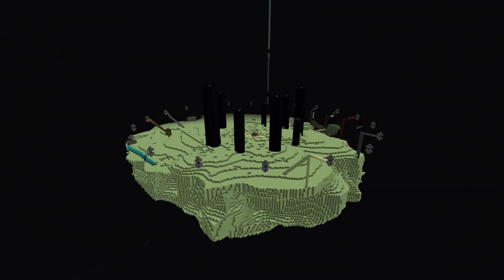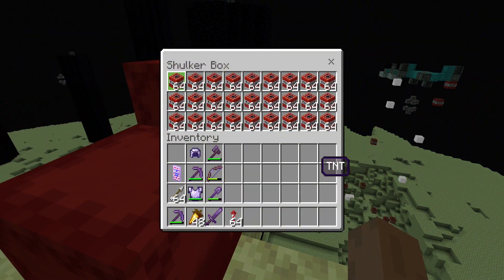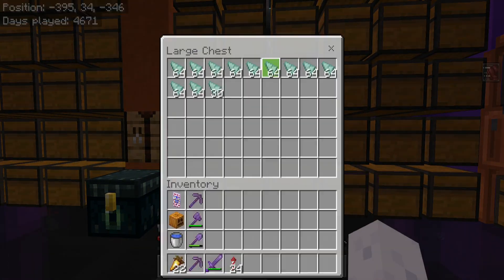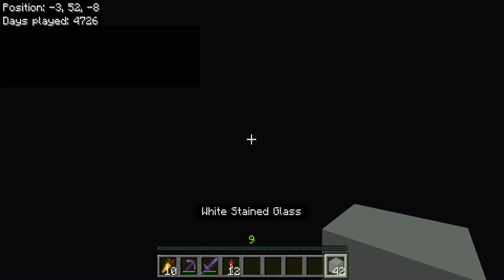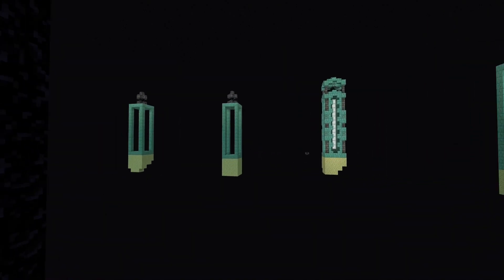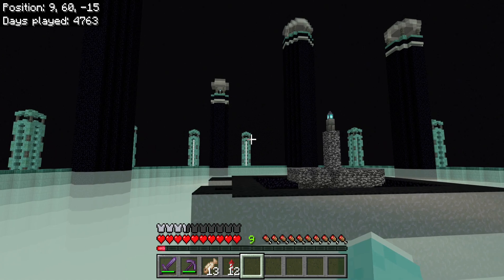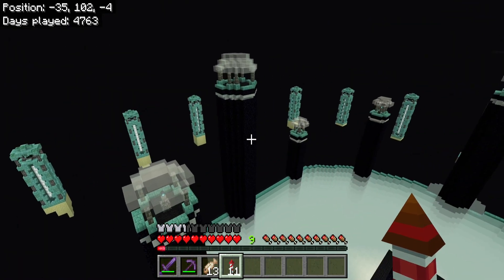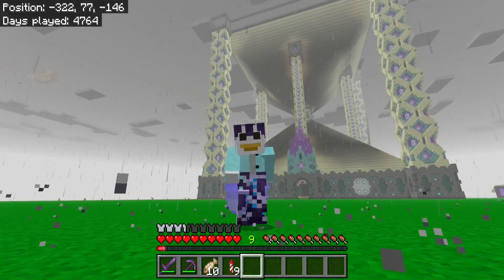I Transformed the End in Survival Minecraft!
* This a Realm I own for my family and friends. The end is about 2 irl years old and no one really did anything with it. This took a while to bc most was done on the Nintendo Switch. I grab clips when I could.